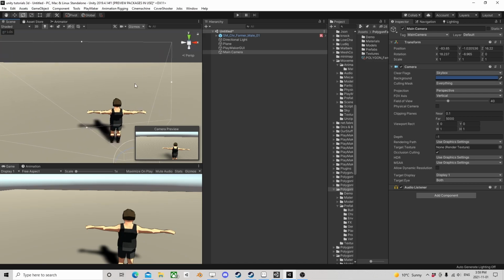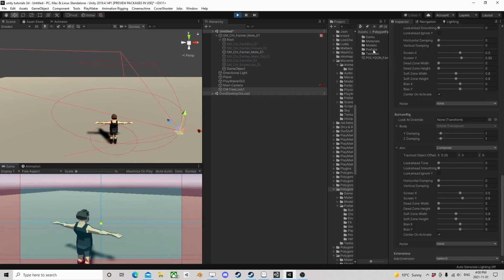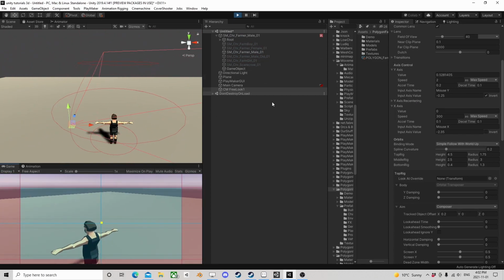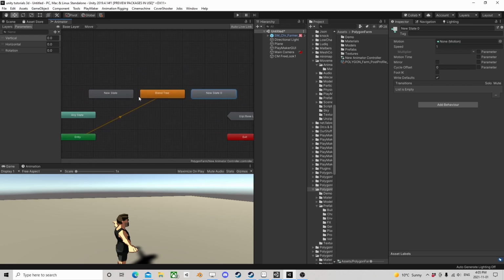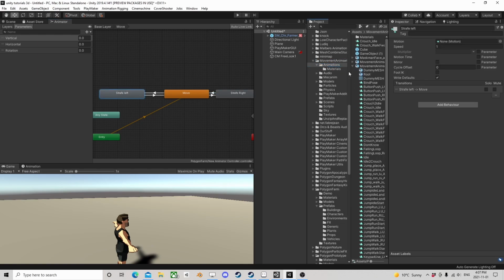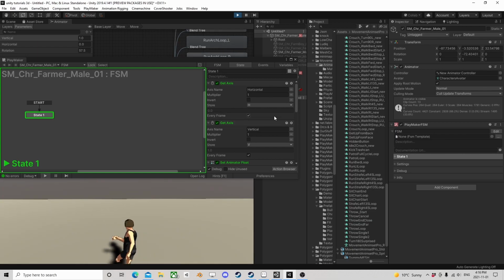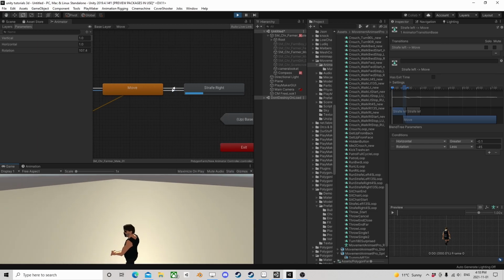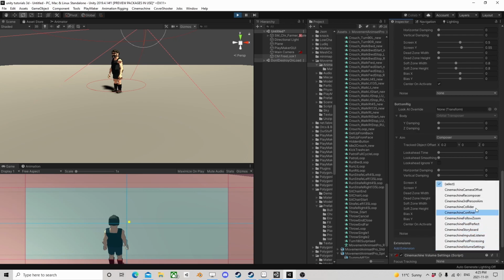Smooth Turning Animation Set up for Unity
Using playmaker for the inputs, but we focus on setting up the animator with the animations and idea of using turn animations with strafing and movement animations, we use cinemachine for the camera, and at the end of the video, last 2 minutes we set up a quick camera wall collision system